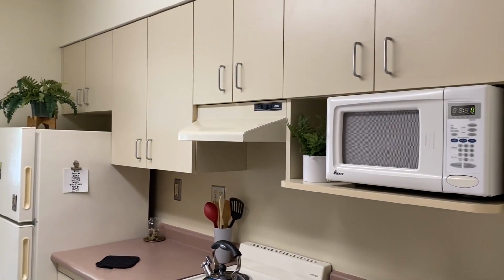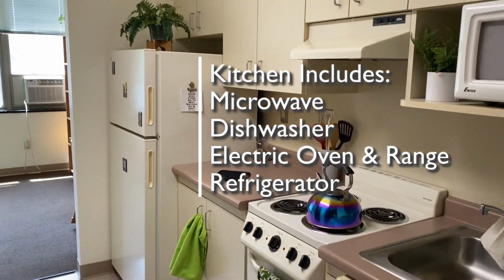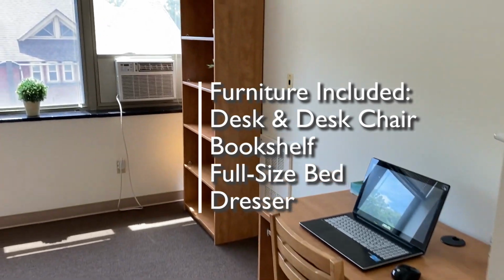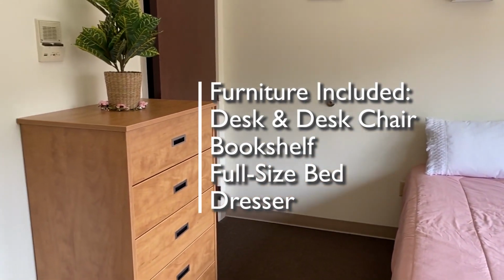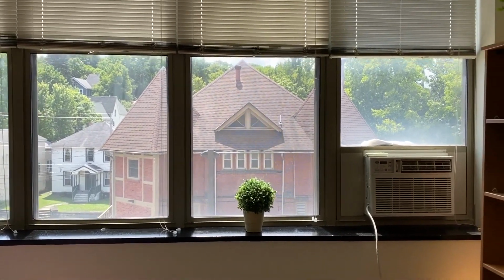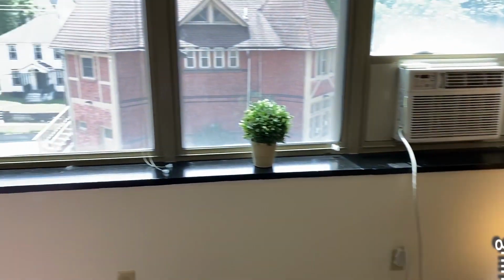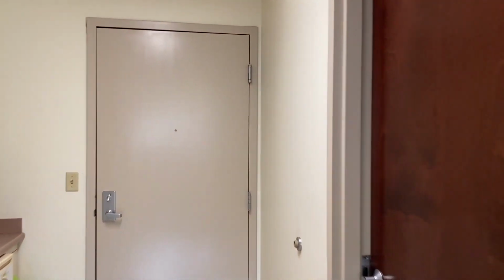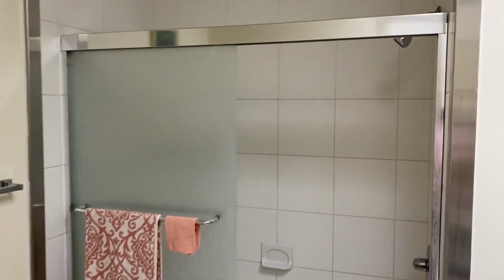Downtown Cityview Studio Tour: V Style Apartment (3V)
Bright south-facing studio apartment. Located on the 3rd floor.

Included furniture; full size bed, desk, desk chair, dresser & bookcase.

Kitchen equipped with an oven, refrigerator, dishwasher, & microwave. A/C unit in studio.